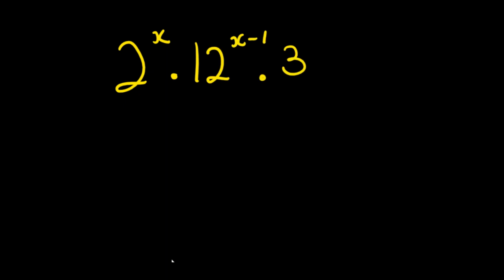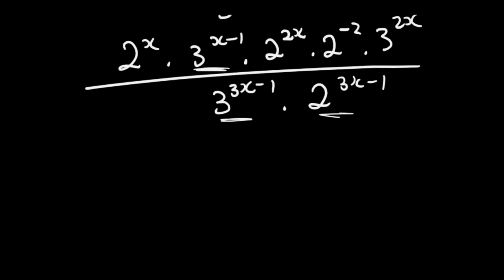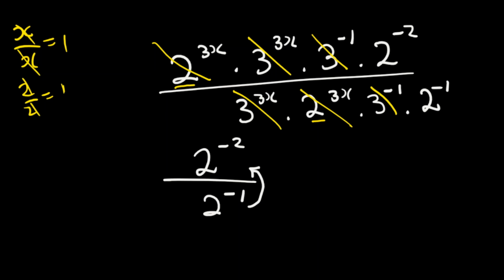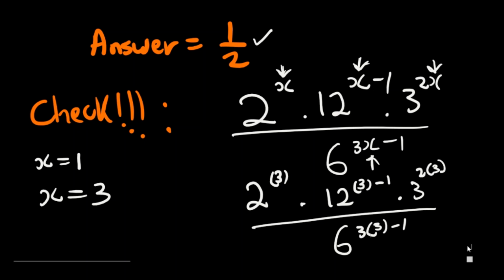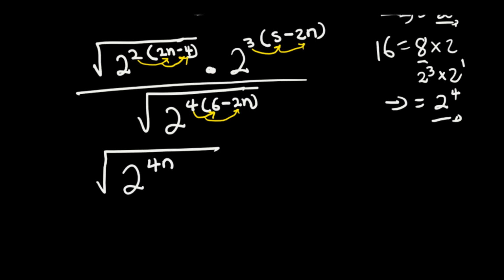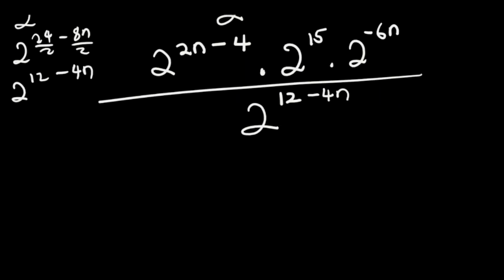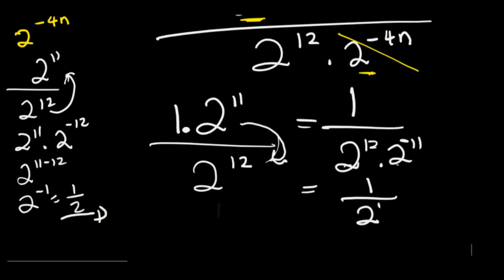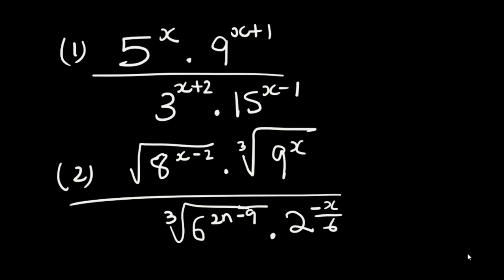simplify exponential expressions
In this video I simplify exponential expressions.

Other exponents videos